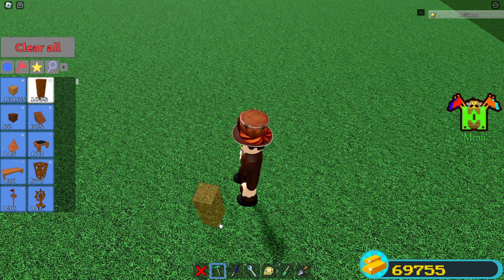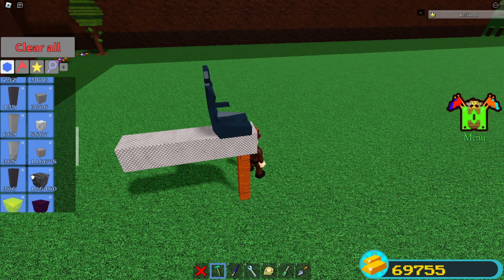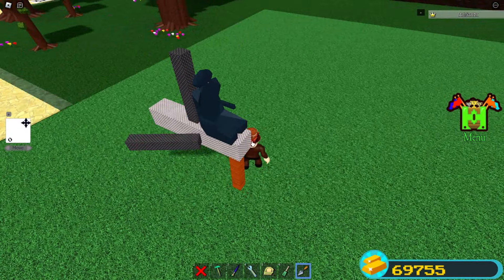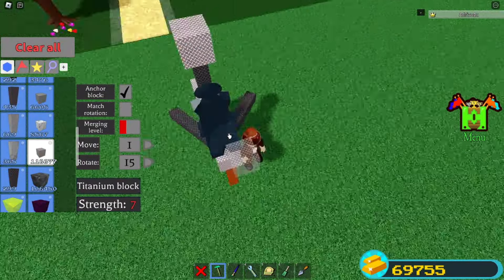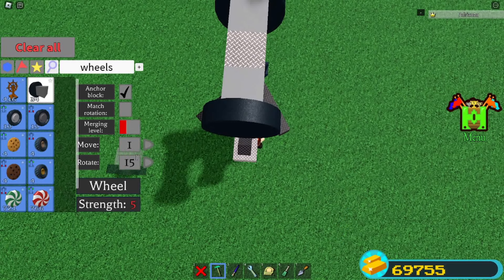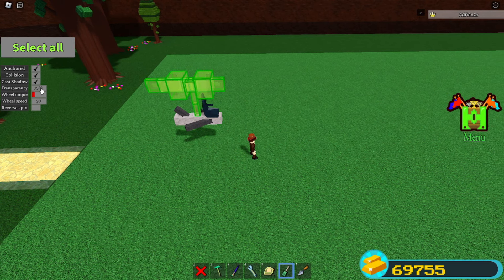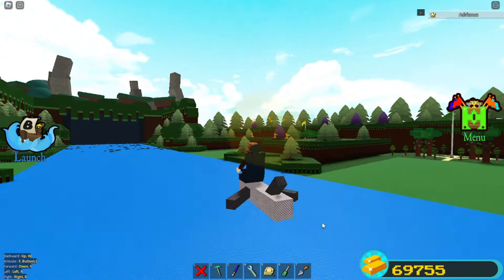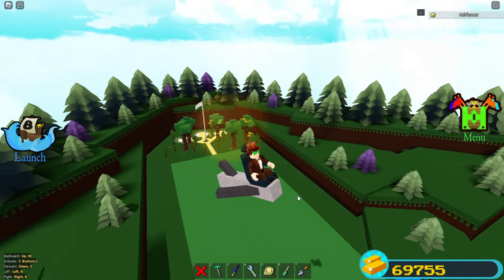Magnet Powered Plane Tutorial In Build A Boat For Treasure!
Monitor Outro Music